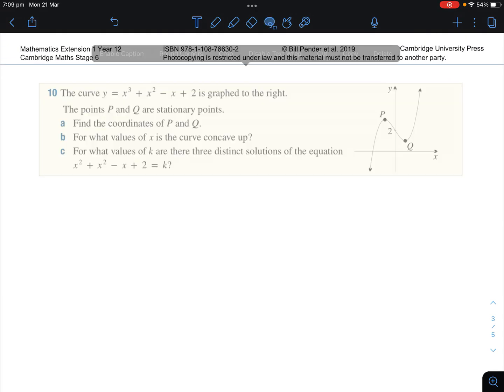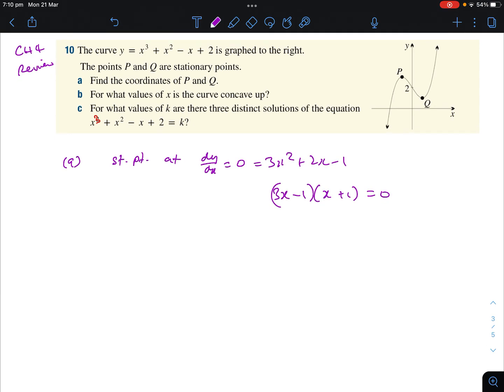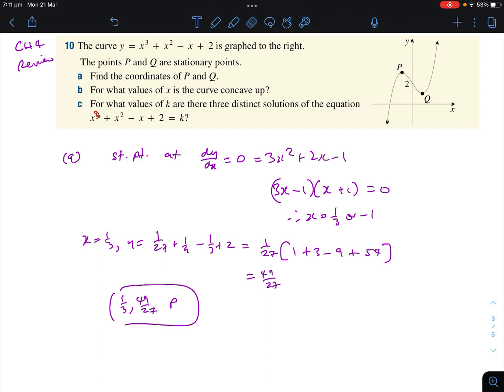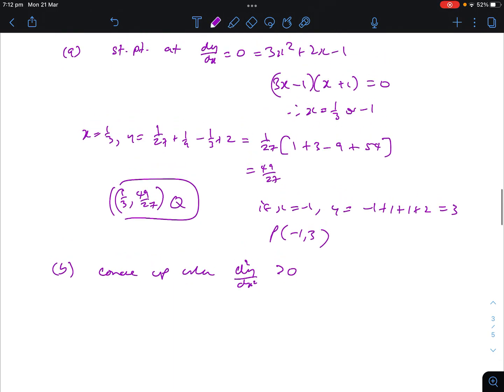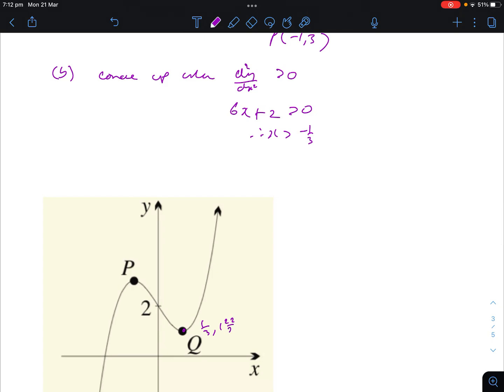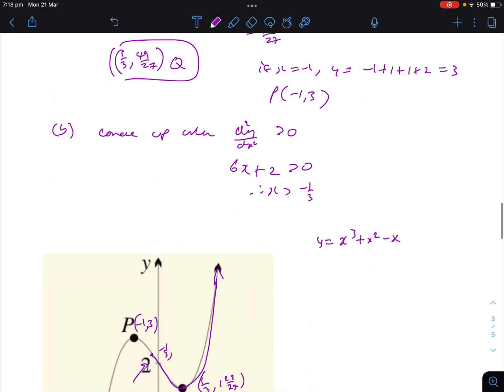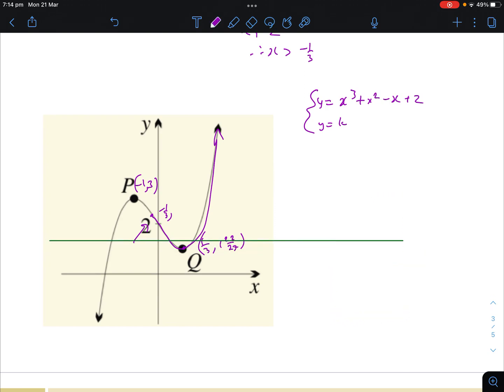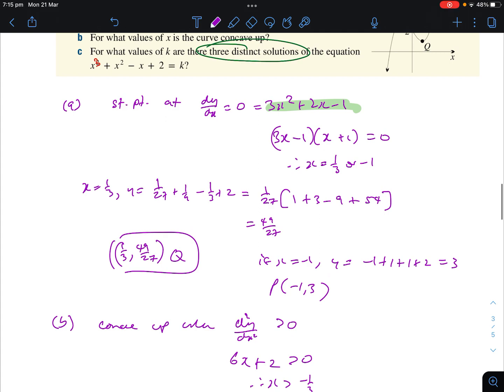Y12 Ext1 Further Graphing Ch4 Review q10